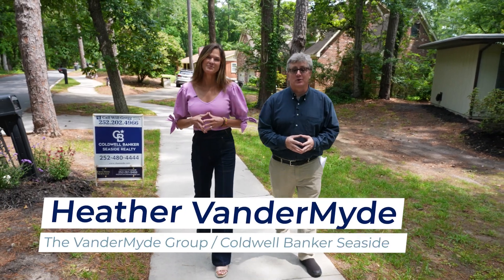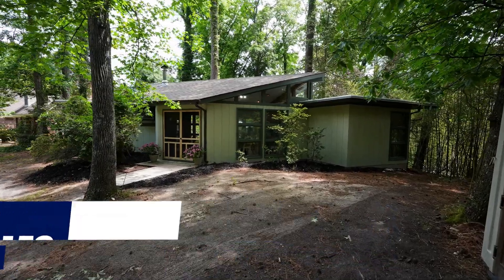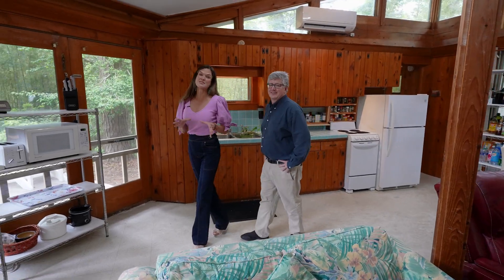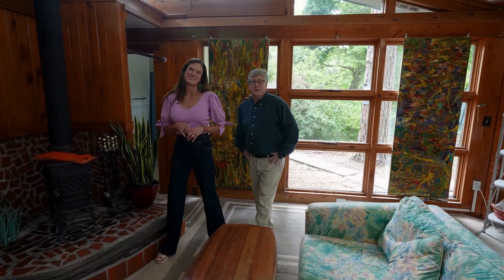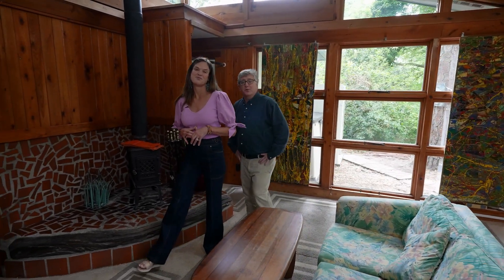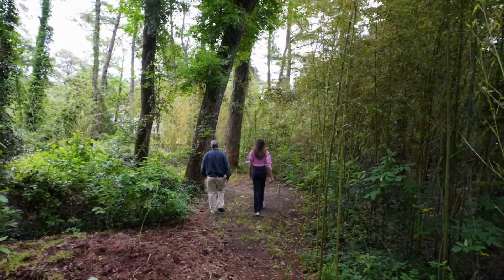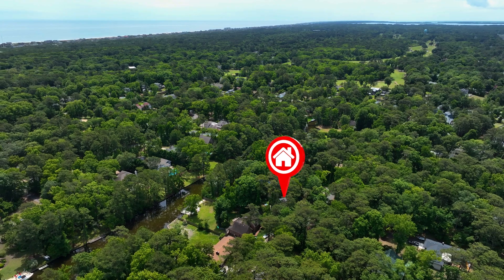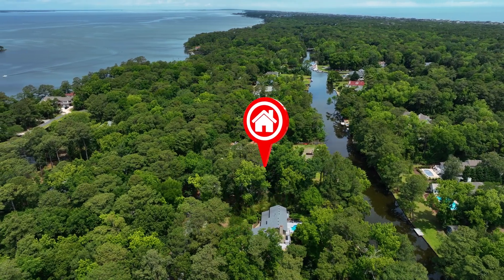Best Value in Southern Shores! Join Heather & Will for a tour of 152 S. Dogwood Trail.